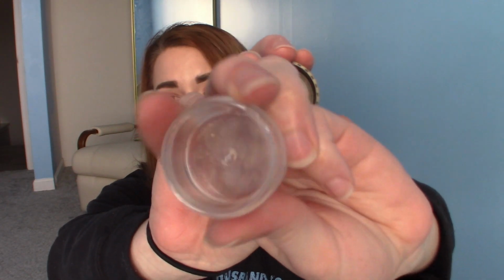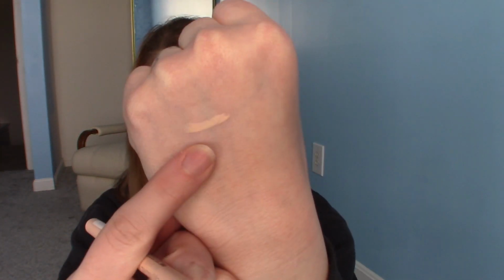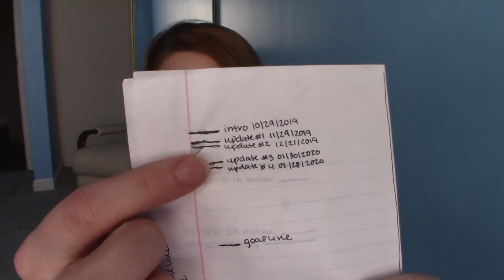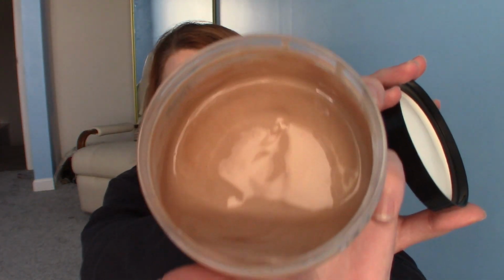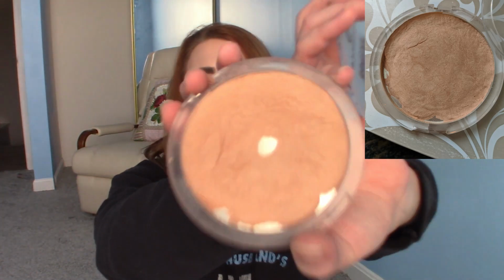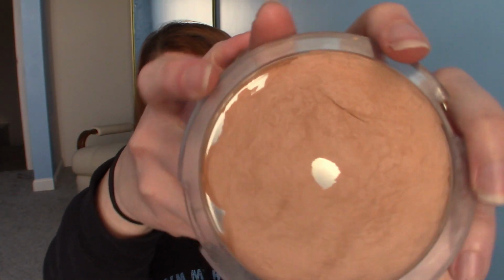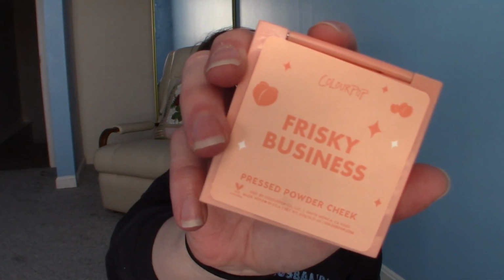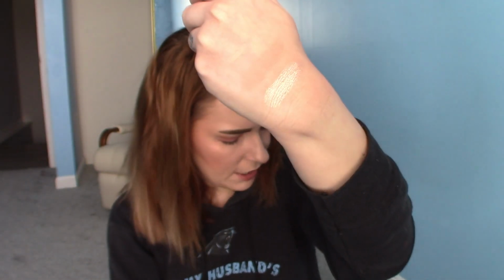Rolling Project Pan // Roulette Style // Update 11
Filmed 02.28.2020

//Products Round 10
Essence Extreme Lasting Eyeliner shade 06 Silky Nude -- goal use approximately half of liner
Tarte Foundcealer Foundation shade 16N Fair-Light Neutral -- goal use up completely
Drunk Elephant d.bronzi serum -- goal use up completely
Lorac Pro 3 palette shades Light Gold and Light Pewter -- goal hit pan in shades
Laura Mercier Translucent Setting Powder (deluxe size) -- goal use up completely
Essence Sun Club Matt bronzer shade 01 Natural -- goal use up completely

//Products Round 11
Lorac Pro 3 palette shade Light Gold -- goal to hit pan
Essence Sun Club Matte bronzer shade 01 Natural -- goal use up completely
ColourPop blush in shade Frisky Business -- goal hit pan
ColourPop Supershock Highlighter shade Flexiterian -- goal hit pan